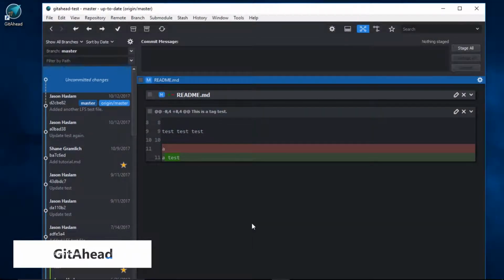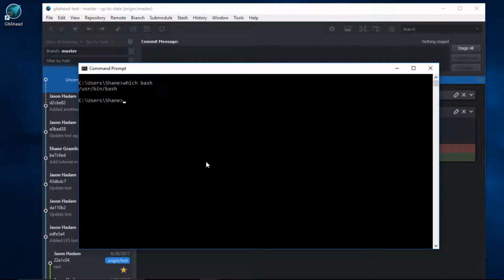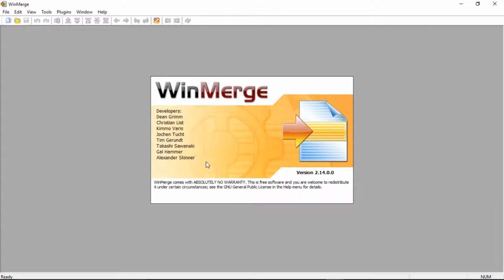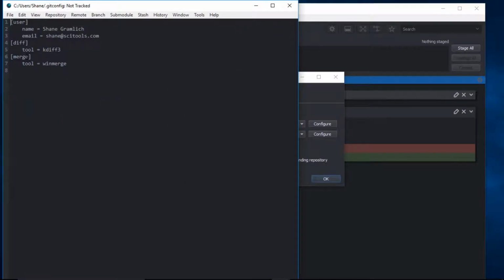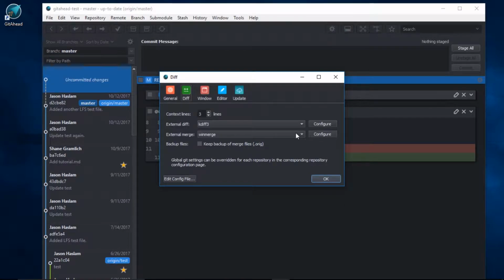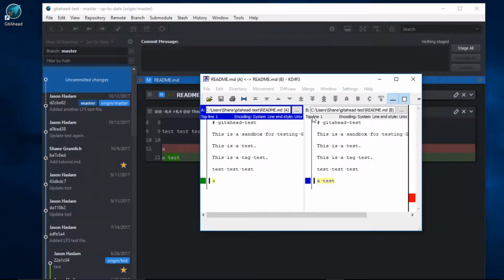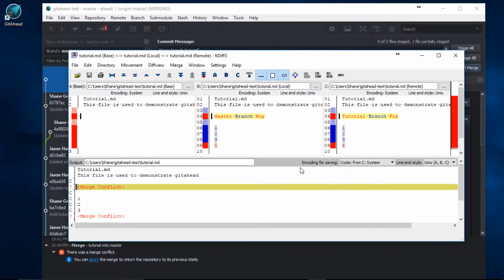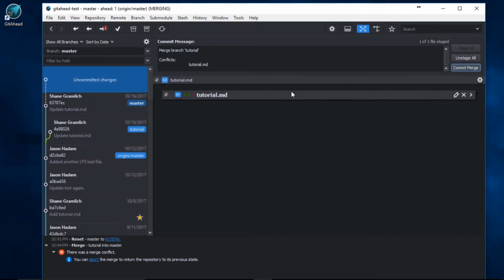GitAhead | External Tools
How to configure external tools
How to use an external diff tool
How to use an external merge tool
How to open a file in kdiff3
How to open a file in winmerge
How to check if I have bash installed
How to check if my external tool is available on the path
How to set up my own custom external tool
What external tools does GitAhead support out of the box